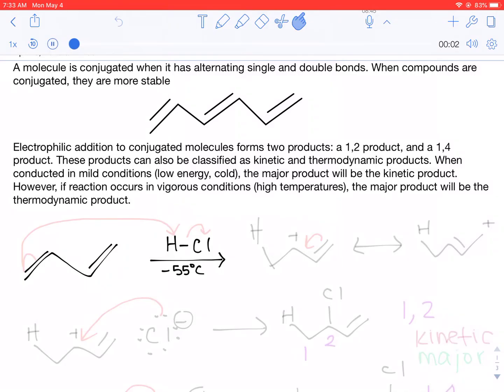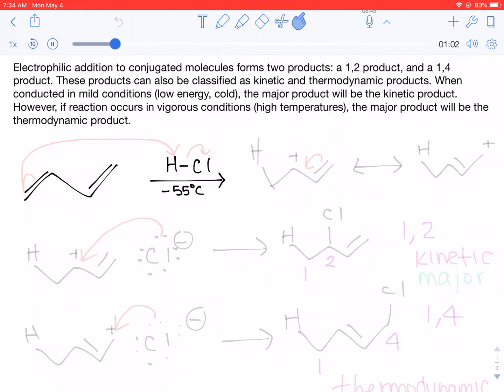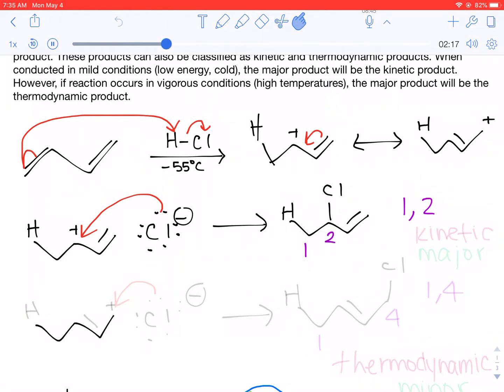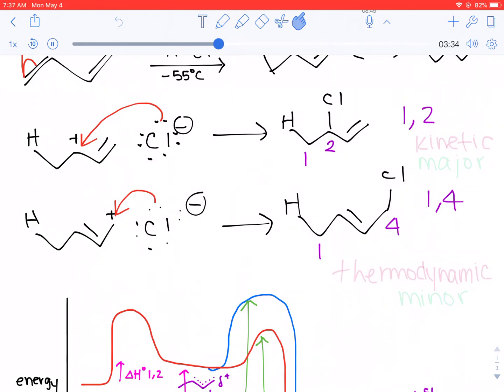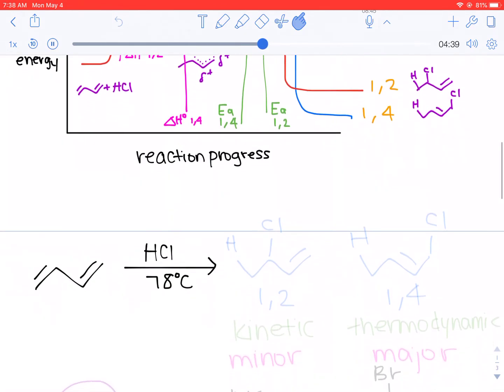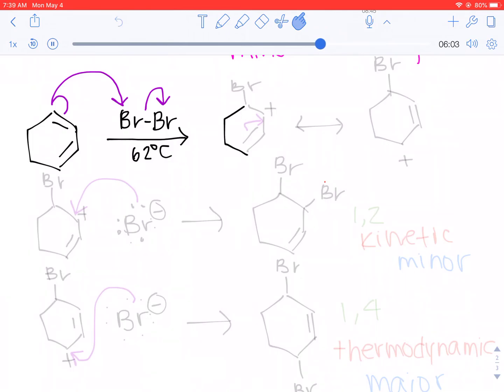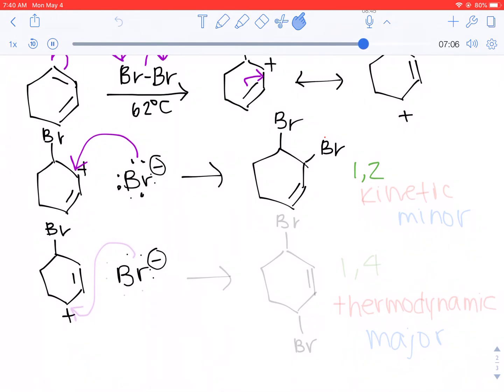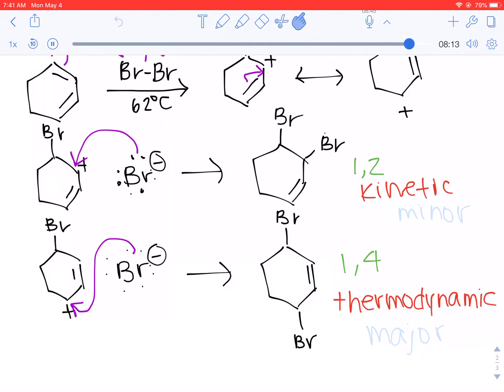Electrophilic Addition to conjugated bonds, major/minor, kinetic/thermodynamic products